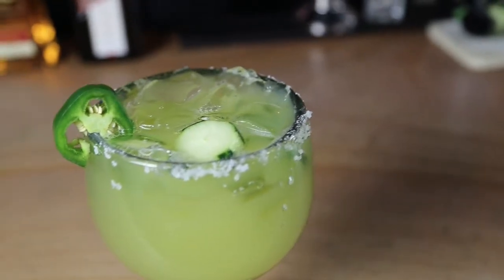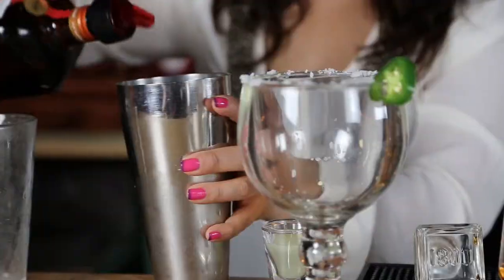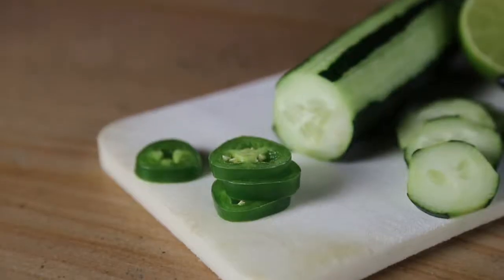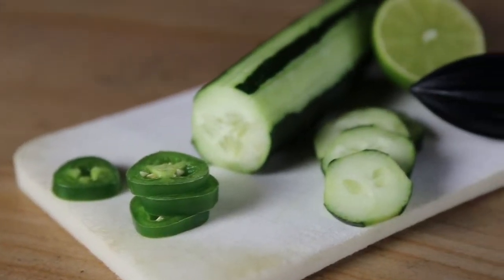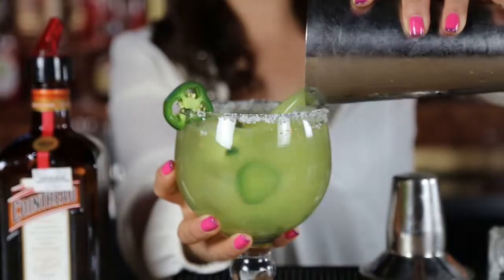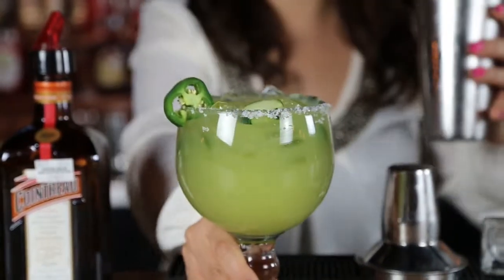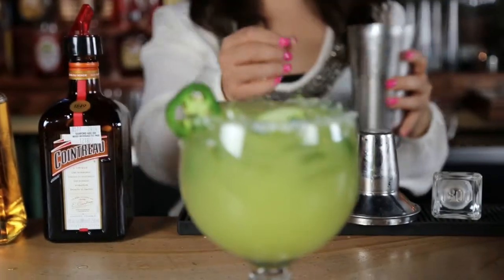Jalapeño Cucumber Margarita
Jalapeño Cucumber Margarita at San Felipe Mexican Restaurant.